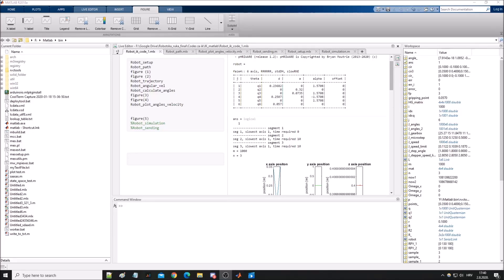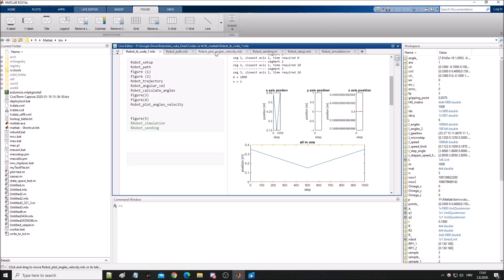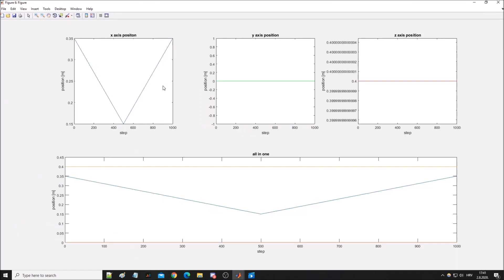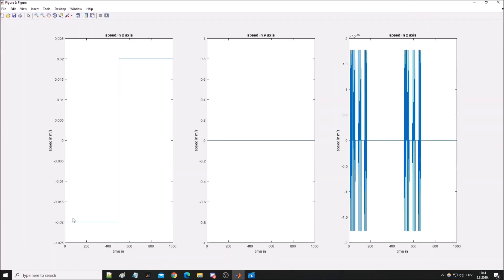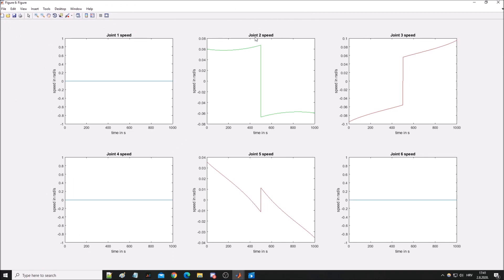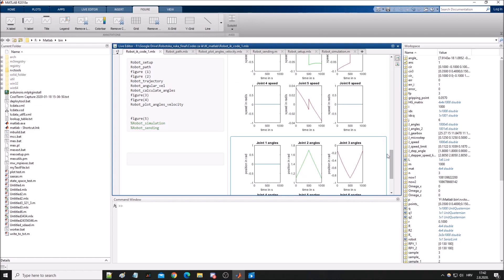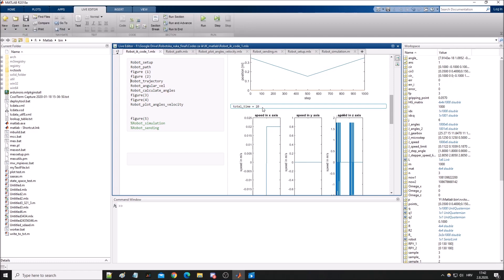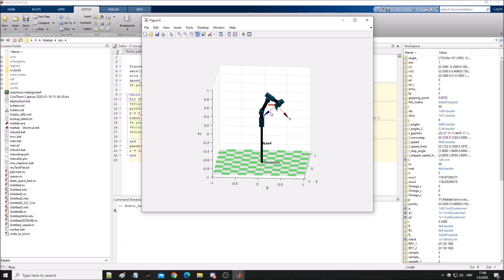Faze4 - Trajectory planning in Matlab for robotic arms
About this robotic arm:
- fully open source
- 6 AXIS with stepper motors and cycloidal gearboxes
- reach of 70 cm
- weight around 15 kg
- cheap - less than 1000 dollars

Some questions i get asked a lot:
Q: Why is it so slow ?
A: I didn't implement acceleration and in general it is not really fast robot arm. You can't expect something this large and fully 3d printed to move really fast without jerky motion.

Q: Why is it so loud?
A: One of the reasons is that I used half step on stepper drivers and that is making a lot of noise, but also stepper drivers I used are really crappy and more expensive ones are completely silent.

Hi, in this video you will see simple trajectory that arm will perform.
It is using Matlab robotic toolbox made by Peter Corke:
Code will be available soon on my Github page.

Building instructions and BOM can be found here (In building instructions PDF)